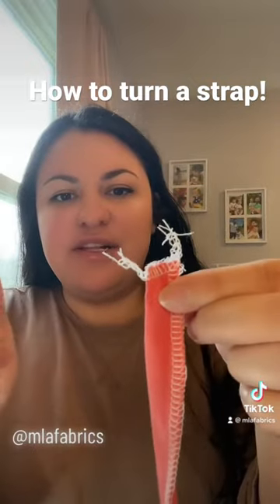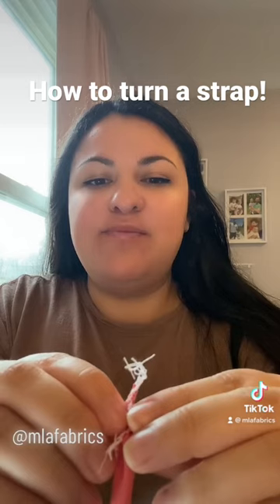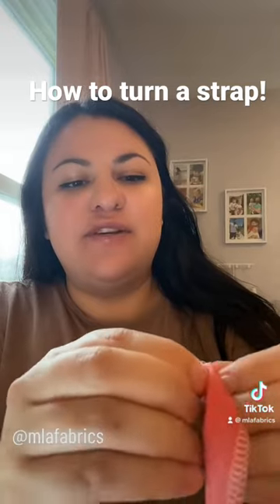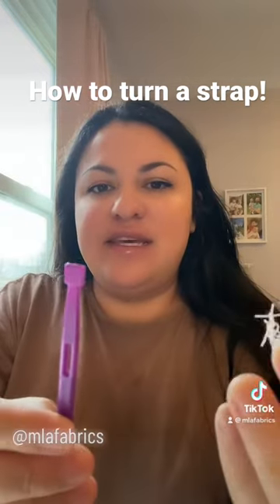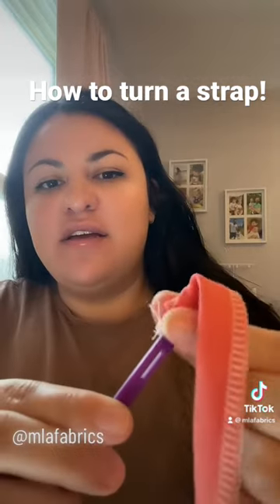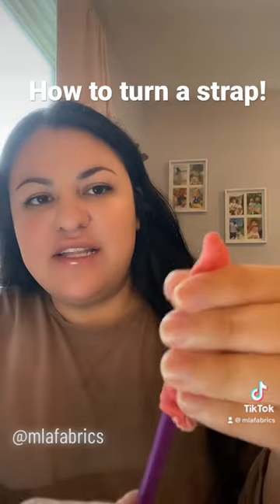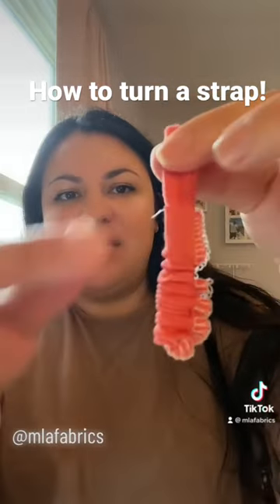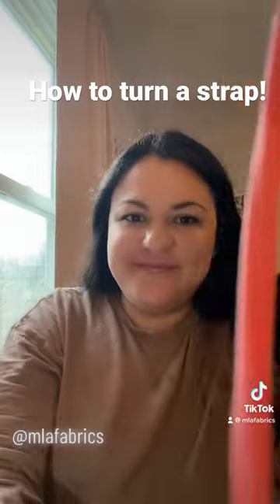How to turn a strap inside out! Be sure you follow our TIKTOK to see more videos like this!